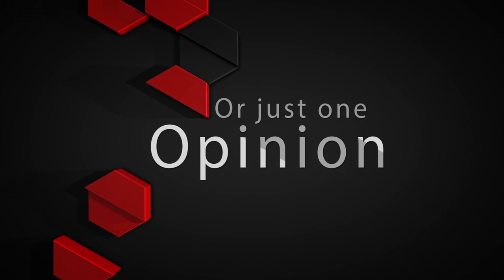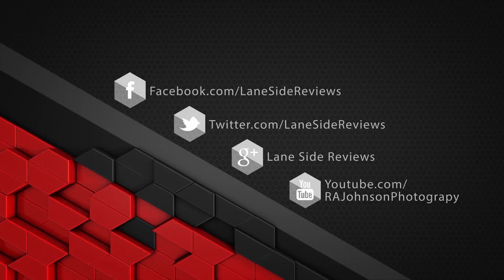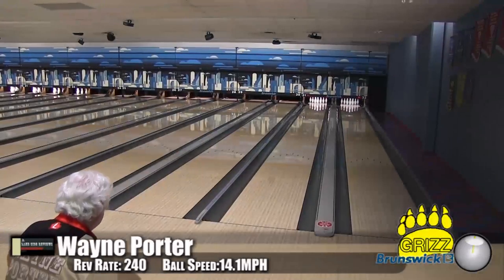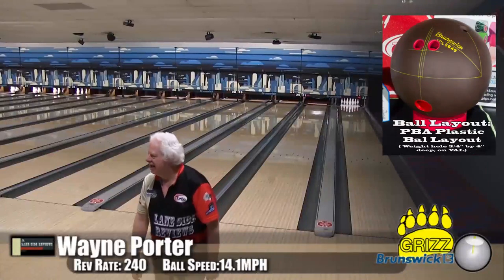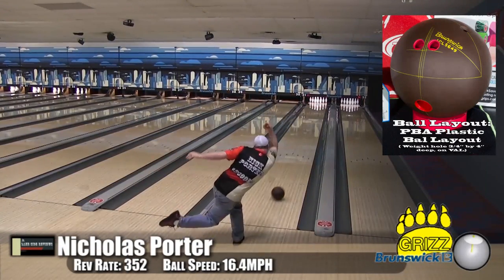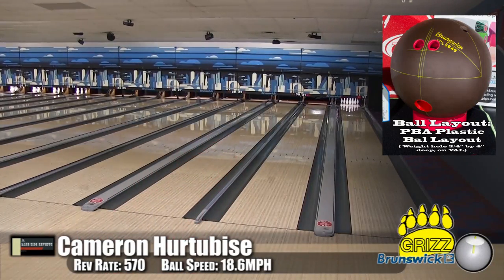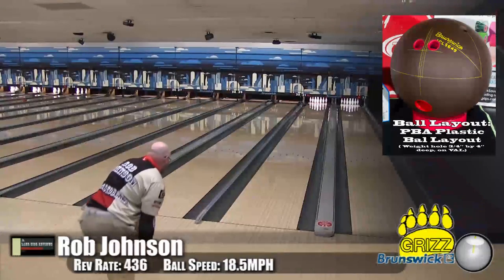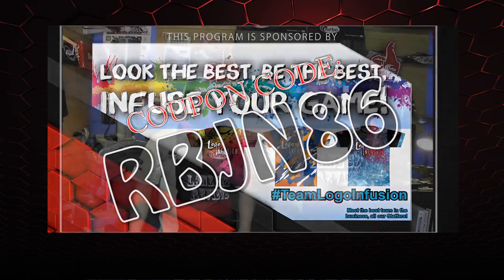Brunswick GRIZZ Retro Bowling Ball Review by Lane Side Reviews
We were lucky enough to have found a GRIZZ by Brunswick Bowling. We put it through its paces on KEGEL Main Street oil pattern and have brought the results to you!